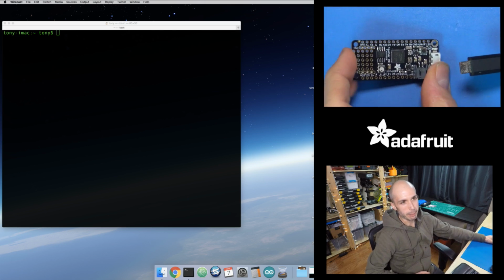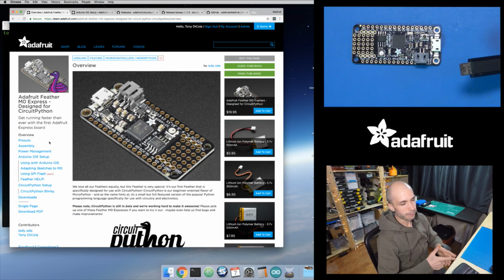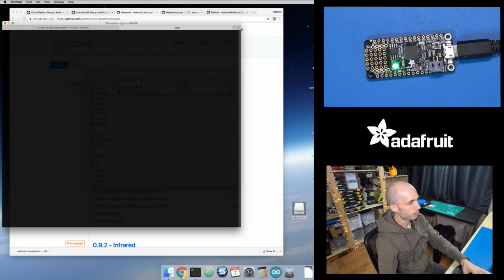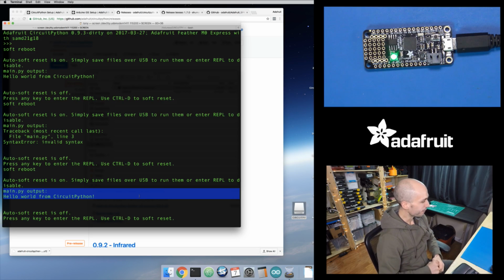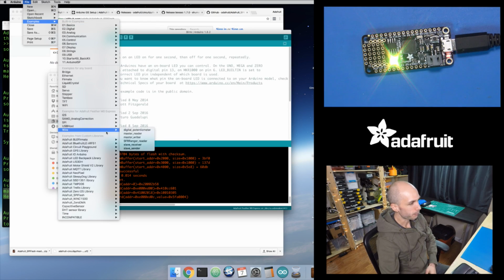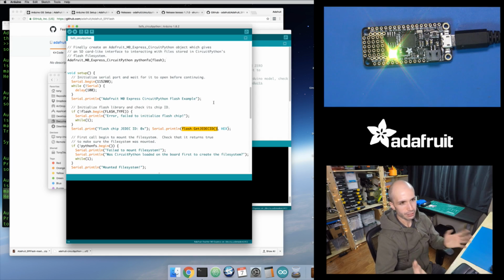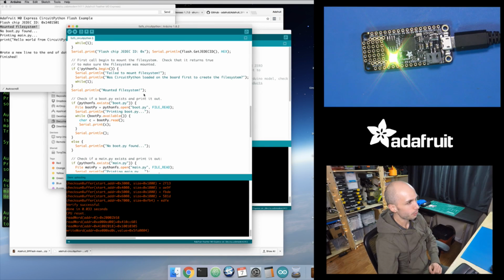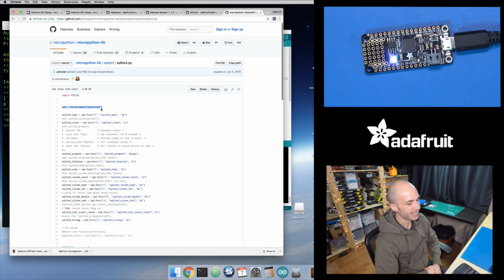Feather M0 Express loading CircuitPython & Arduino flash access with Tony D!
showing how to load CircuitPython on the latest Feather M0 Express board from Adafruit.  Also gives a preview of an Arduino library that allows you to read and write files on the board's flash memory and share them between CircuitPython & Arduino.

Acknowledgements:
- Intro shuttle footage: NASA
- Intro fonts: Typodermic
- Intro inspiration: Mr. Wizards's World
- Matrix background: cool-retro-term & cmatrix